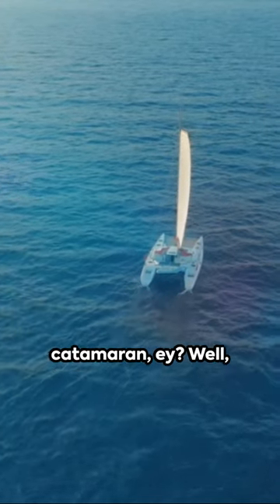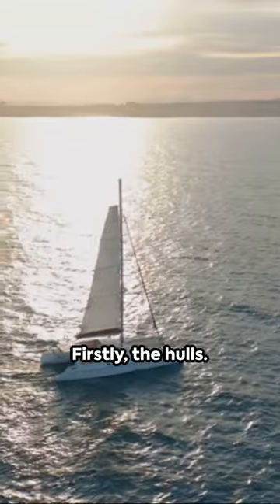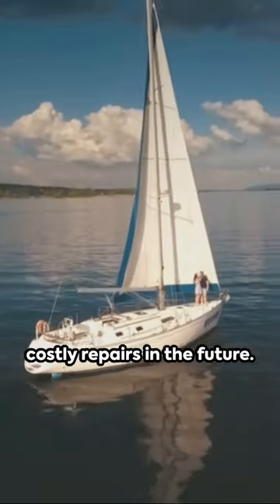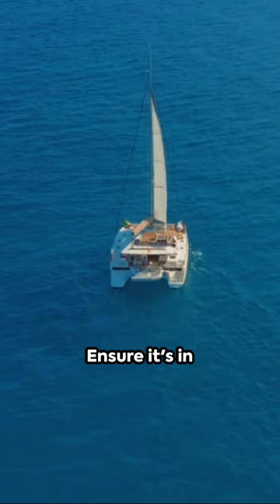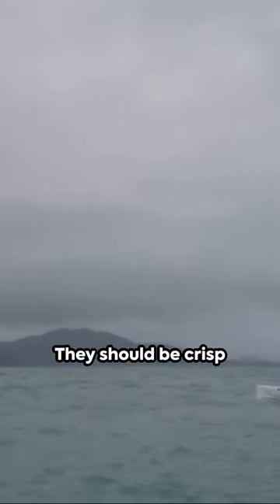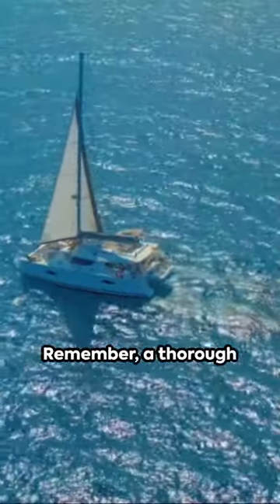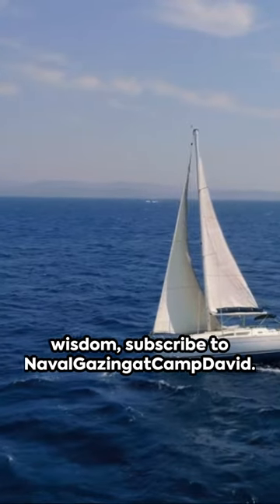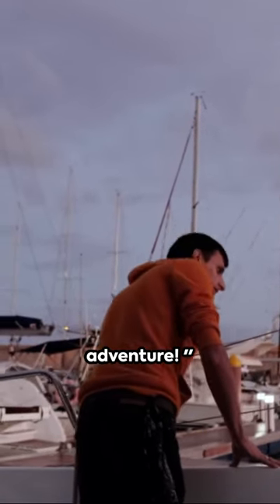Buying a Used Catamaran? Watch These Quick Tips First!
Are you in the market for a used catamaran and want to make a smart purchase? Look no further! In this YouTube Shorts video, we'll share the three most crucial factors to consider when buying a pre-owned catamaran, ensuring you get the best value for your investment.

Purchasing a catamaran is a significant decision, and knowing what to look for can make all the difference. We'll cover the essential aspects of hull condition, maintenance history, and equipment upgrades. By the end of this short video, you'll be well-equipped to make an informed decision when it comes to selecting the perfect catamaran for your sailing adventures.

Don't miss out on these vital insights that could save you time, money, and potential headaches during the buying process. Smooth sailing and happy catamaran hunting! ⛵🔍🏝️